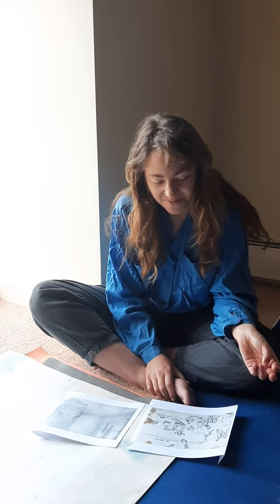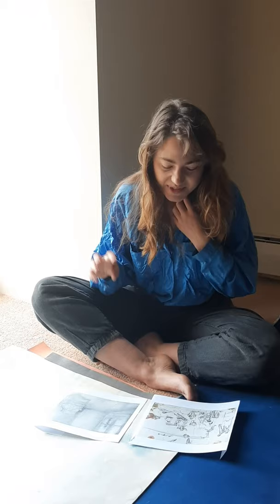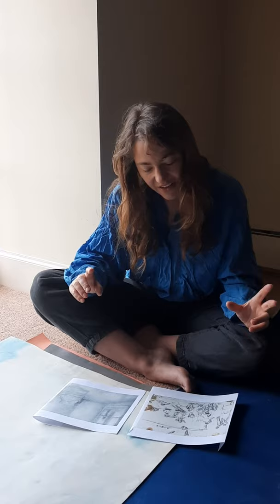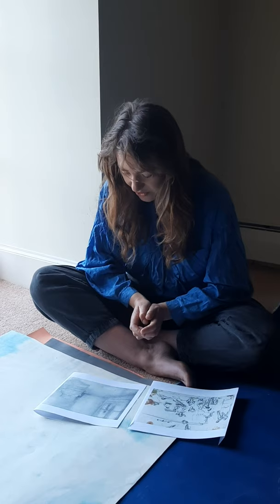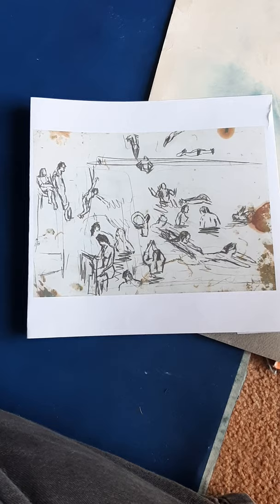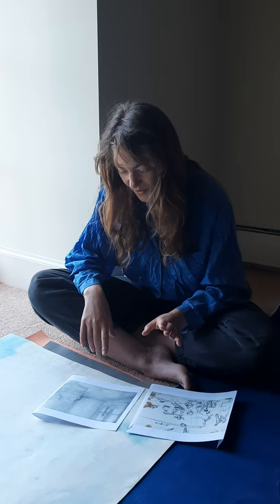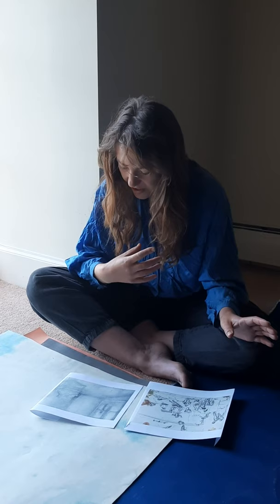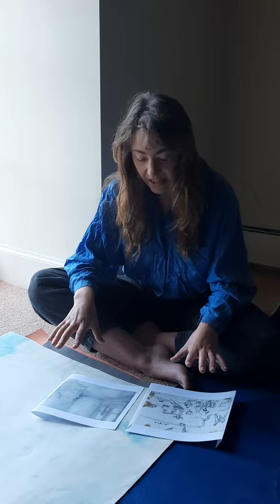Transforming Observation and Imagination | Constanza Dessain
RDS Tutor Constanza Dessain talks through how we can bring the sense of your surroundings into your drawings, with two very different examples from Leon Kossoff and Celia Paul.